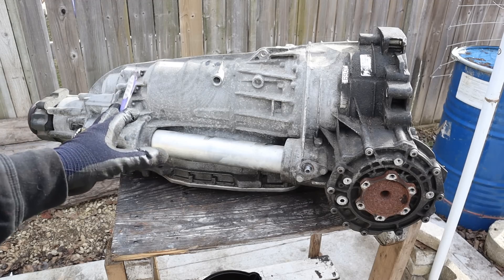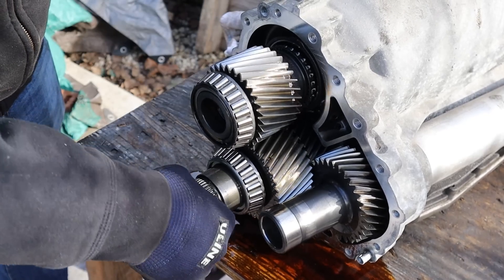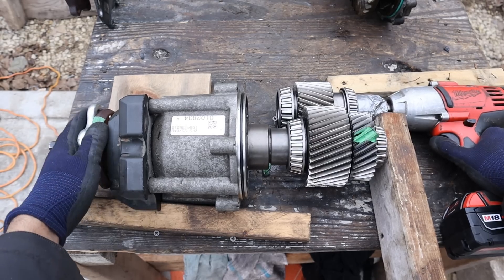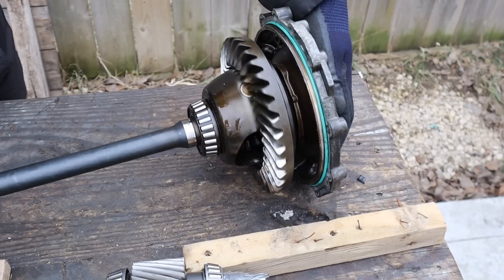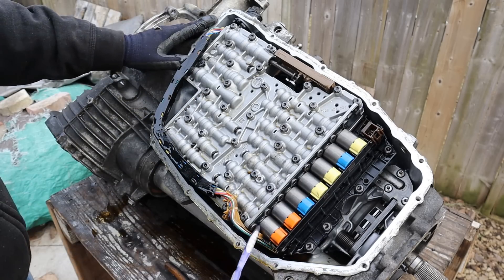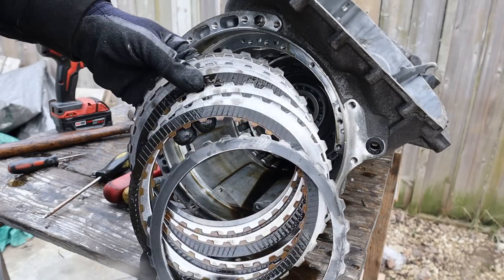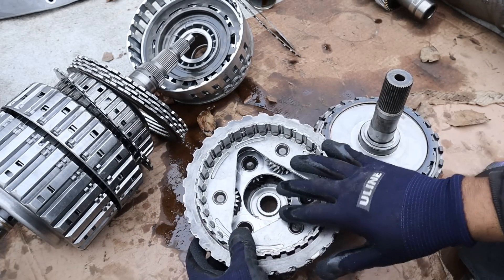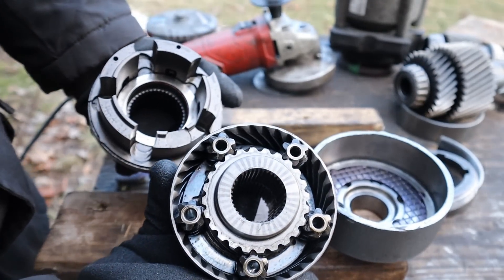How Audi Quattro AWD Works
Here's a look inside Audi's Quattro AWD system and how it works!

The AWD system in Audi's differs from many other vehicles in that it dynamically reacts to changes in axle speed between front to rear. This is all done mechanically in the center differential located in the transfer case at the back of the transmission.

In this video, the transmission from a 2012 Audi Q5 is torn down to see how this system works. It consists of a limited slip center planetary differential. The key is it uses a clutch material between the ring gear and planet carrier which engages through the axial forces in the gears as they speed up. This clutch is only allowed to slip when wheel speed differences are relatively low, such as turning a corner; other than that, the Quattro system provides a 50/50 torque distribution from front to rear.

More advanced systems use a torsen type differential or a clutched based system to disengage an axle when not in use. FWD models use a haldex unit to send power to the rear wheels when required.